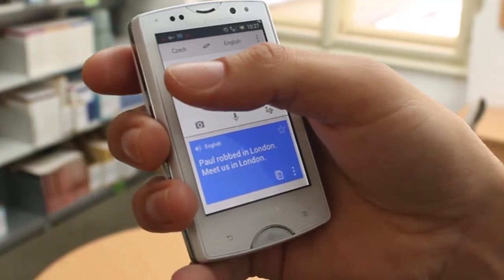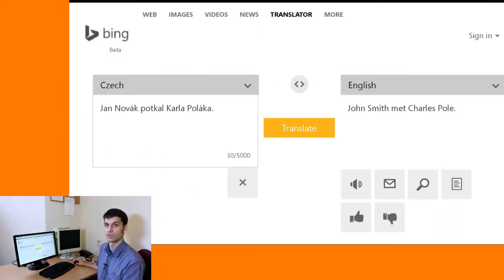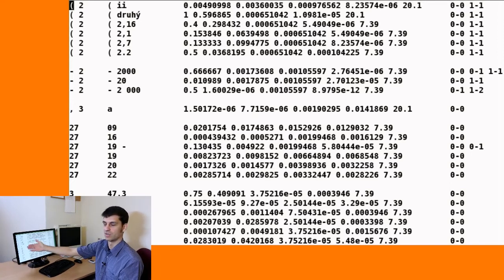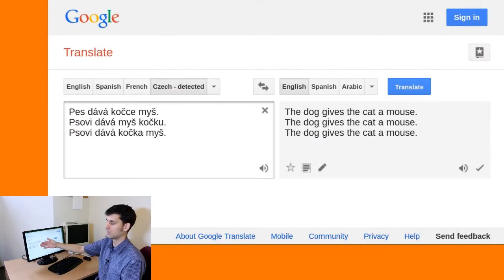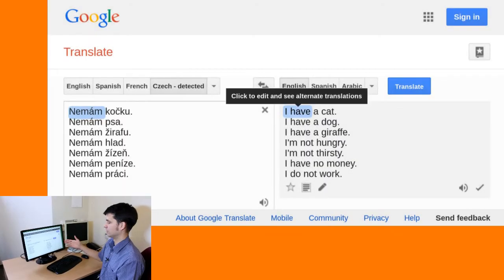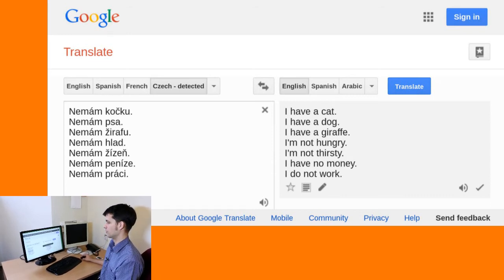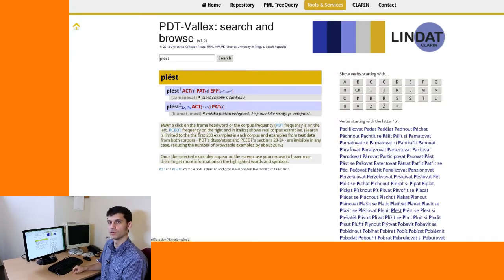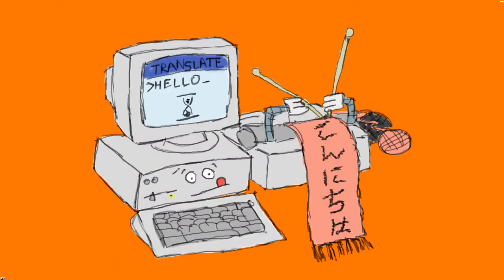MT that deceives - Knitting machine | MT talks #2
The second one of MT Talks, talks on machine translation, warns MT users about frequent types of systematic errors in output. Often, these errors are deadly in the sense that you cannot notice them when reading just the output.